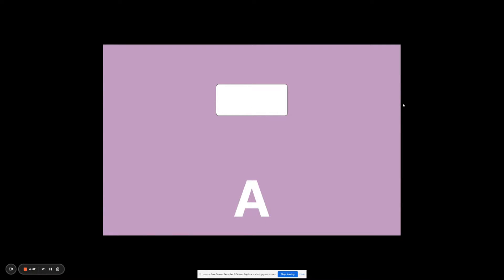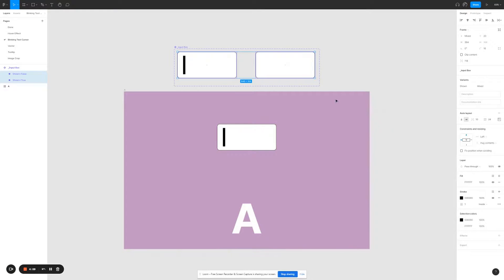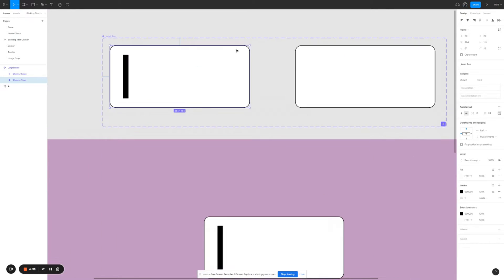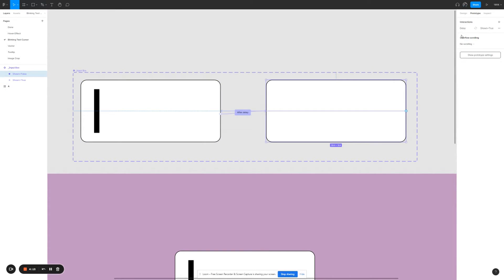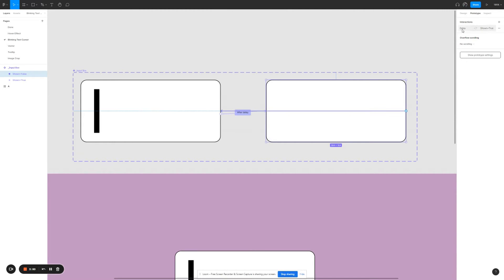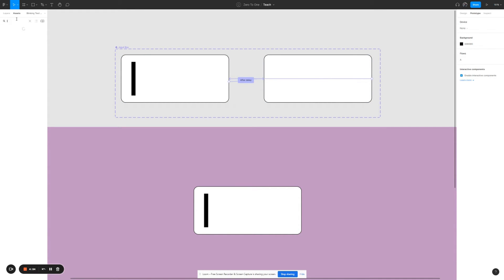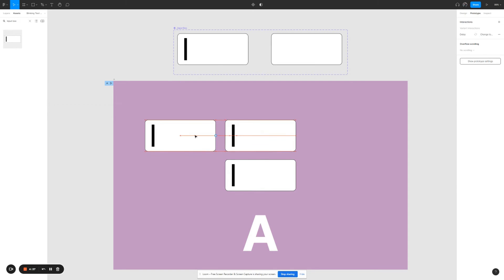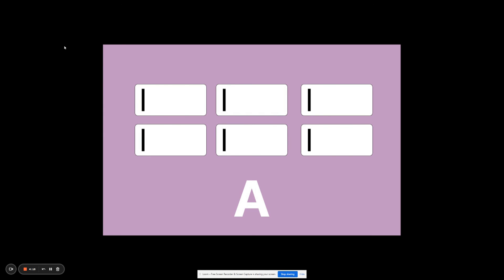How To Create Blinking Text Cursor In Figma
In situations where we need to simulate real life product usage as much as possible, we may come across the need to demonstrate character typing effect.

Part of character typing is the blinking text cursor which we commonly see when we place our cursor on an editable field.

In this tutorial, I will be showing you how to create this blinking text cursor.